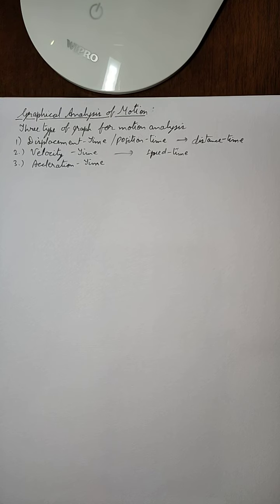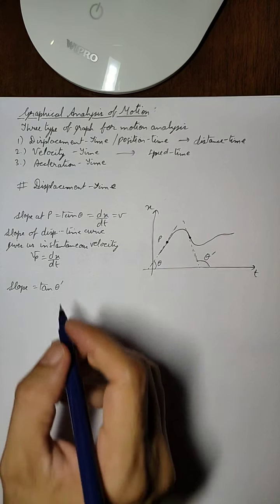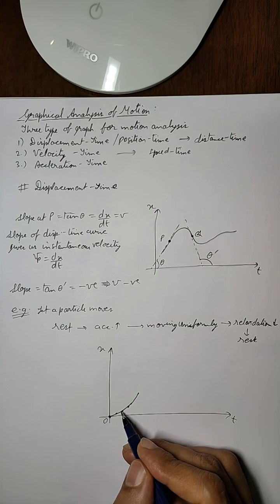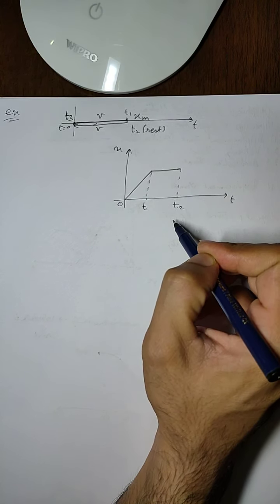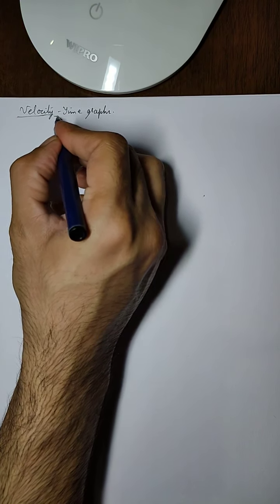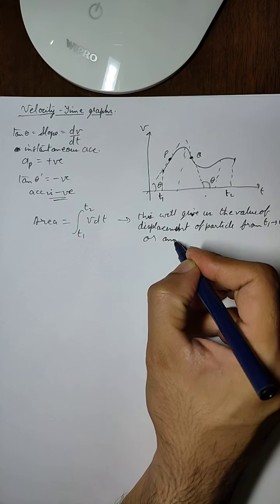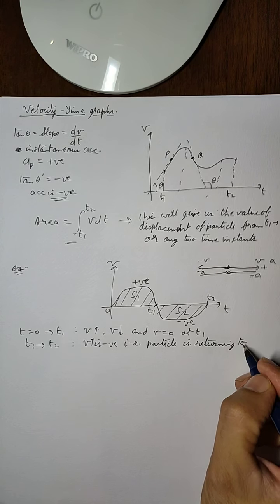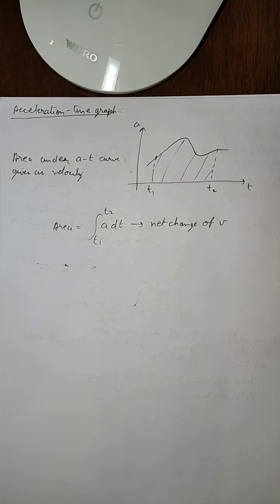Graphical Analysis of Motion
Various Types of Graphs and their analysis / displacement-time , velocity-time, acceleration-time graphs